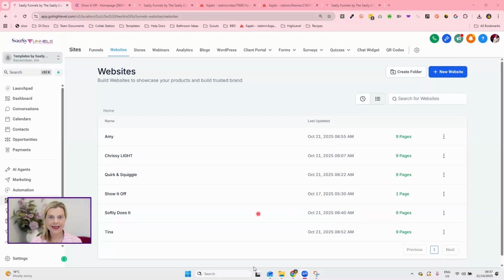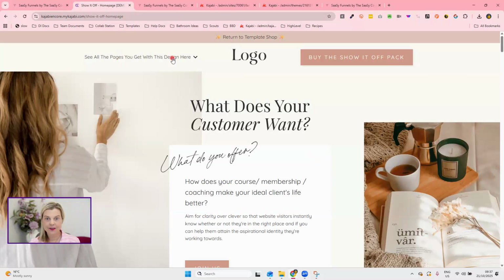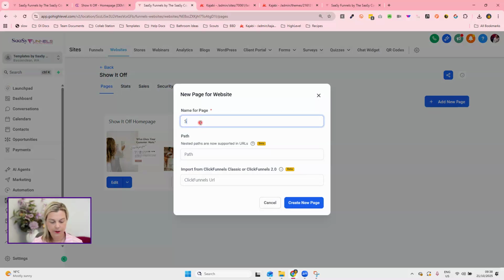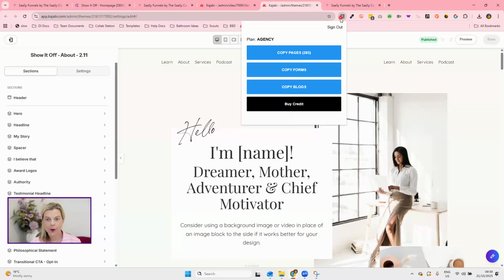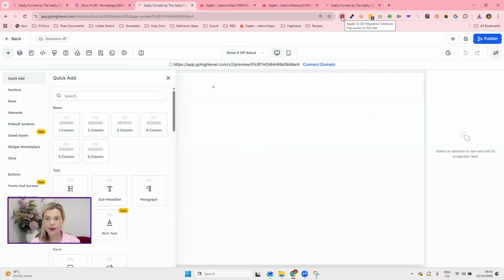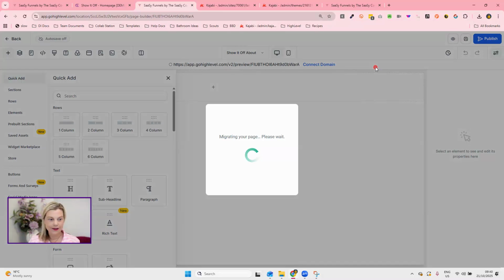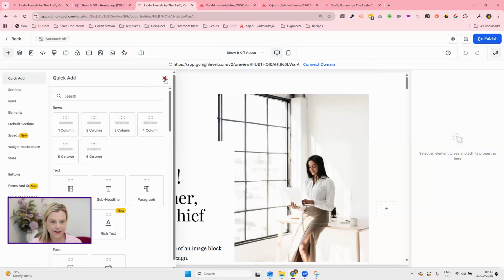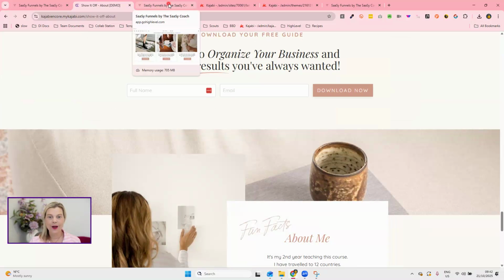How to Migrate Your Kajabi Site to HighLevel...in seconds!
Are you feeling overwhelmed at the idea of switching platforms? All those pages, blogs, forms, emails, checkouts. it's endless!

Thankfully, Ahmer and the team at Blue Mangoes have created a simple to use Chrome Extension that does all the heavy lifting IN SECONDS!

Here's a little demo of how it moves landing pages from Kajabi to HighLevel (including SaaSy Funnels, FGFunnels, Ivorey.io and any other white labelled version of HighLevel).